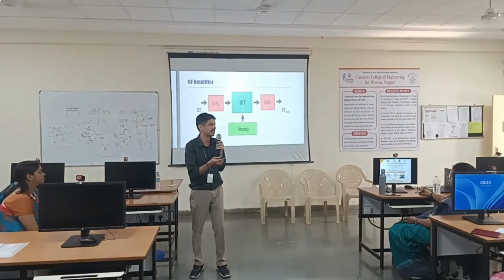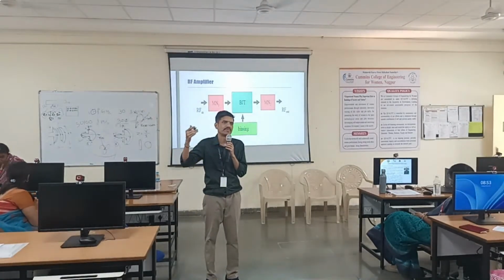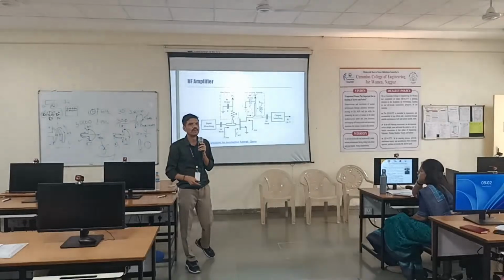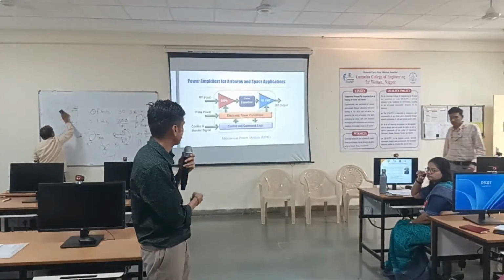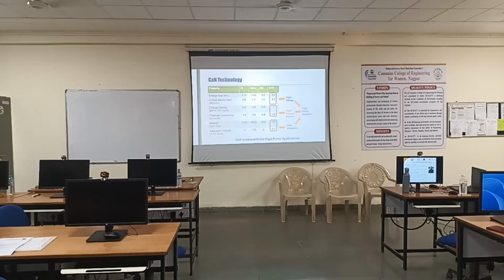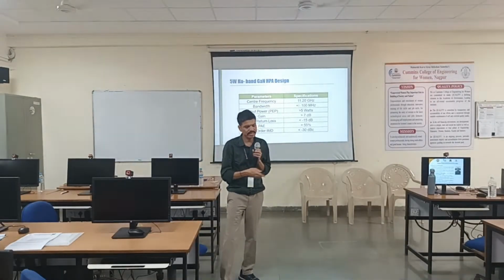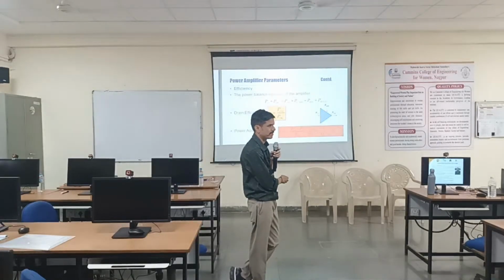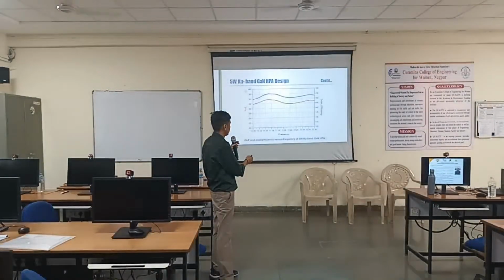ATAL FDP 2025 Day 2 Session 4